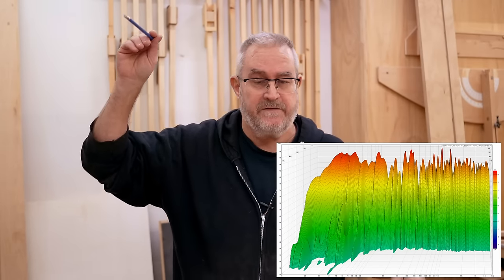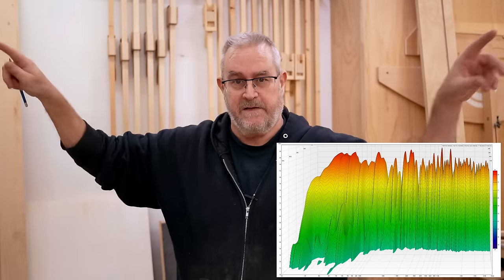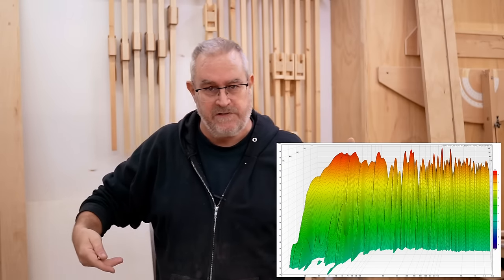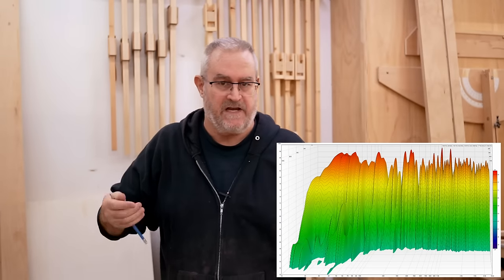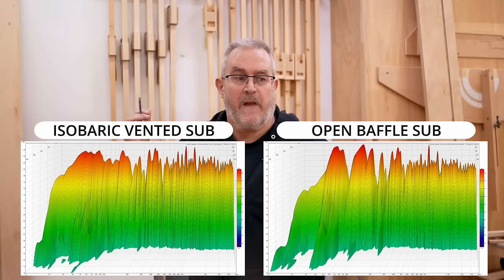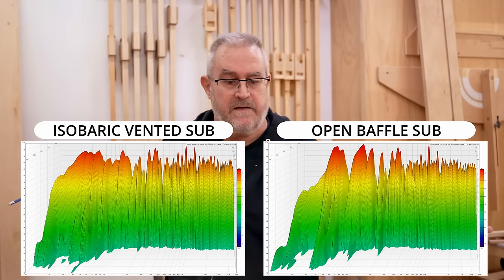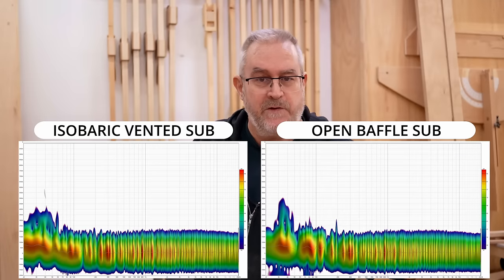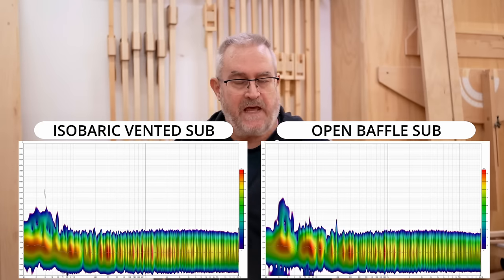The Truth on the Biggest Lie about Open Baffle Speakers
More! Not less!
The open baffle has MORE room interaction than a boxed speaker simply because it's firing out of the back of the speaker as well. Those emissions reflect from the walls in the room almost exactly like the ones from the front.

The "figure 8" dispersion pattern is mostly an "on paper" concept that goes out the window in a real room. By real room, I mean YOUR room - any small room.

As demonstrated with measurements in this video, the room modes are still activated by a dipole speaker. That's because all that takes is for the mode frequency to be present in the room. If it's there, the room will resonate at that frequency regardless of where it's coming from or what's producing it.
My listening room has a very strong room mode at 37Hz, and you can clearly see in the waterfall and spectrograph plots that the mode is being energized. That's because the dipole sub is playing that frequency - it's in the room and the room is resonating at the frequency.
If you can measure output at 37Hz, then that room mode WILL BE activated.
The ONLY WAY to not activate it is to have NO CONTENT at 37Hz at all - zero - a HUGE null.

Also as shown in the video, an open baffle speaker is putting a lot of energy out off axis, even out to 90 degrees to the face of the baffle in the so called dead zone where maximum cancellation is supposed to happen. As I said in the video, the output from the rear CAN NOT be exactly the same as the output from the front, and that weakens that cancellation effect at the sides.

So the truth is that open baffle speakers are not the physics-defying panacea that a lot think they are. They have more room interaction (and that's WHY they sound different and WHY some of us love them) and CAN NOT solve room mode problems or make room treatment unnecessary.